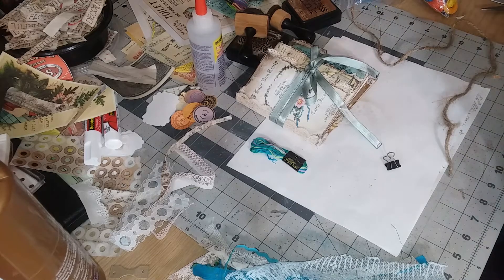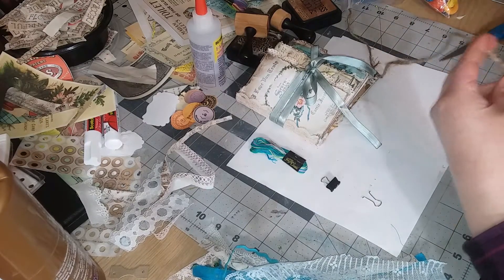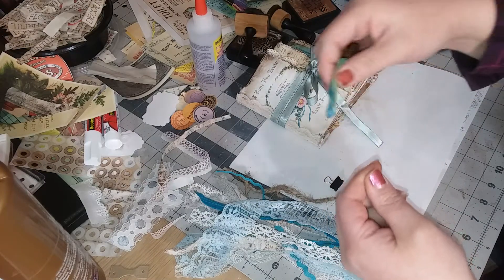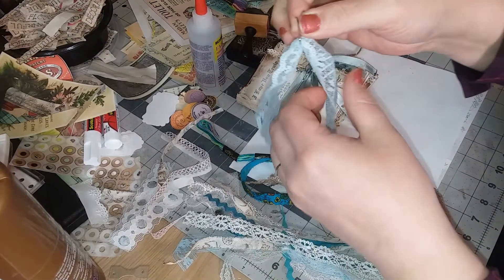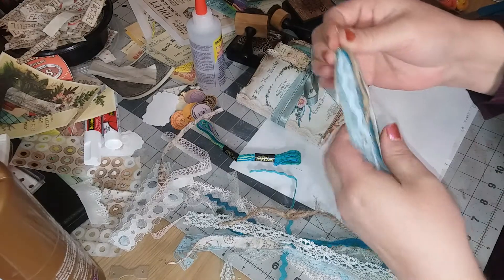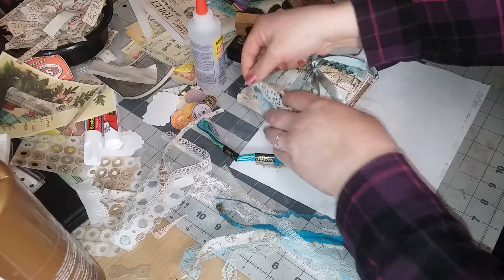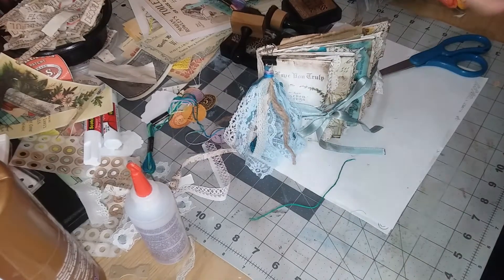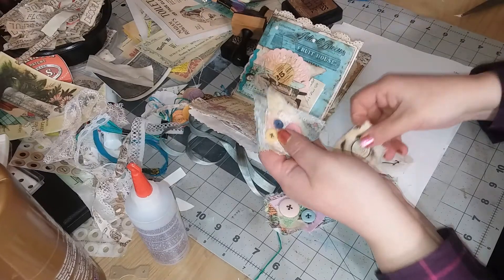Making a staggered bag Journal start to finish part 7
In this video we make a tassel to go on to our Journal.